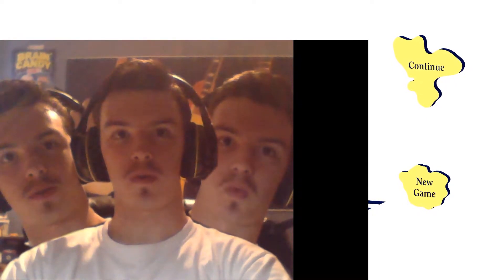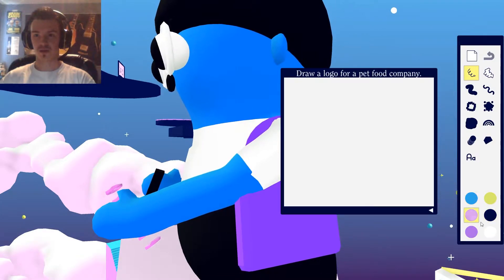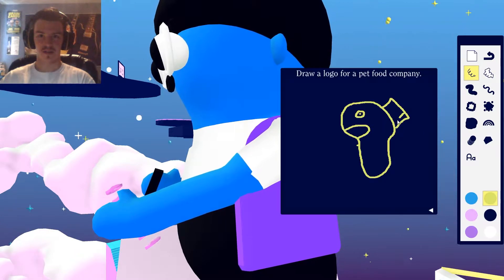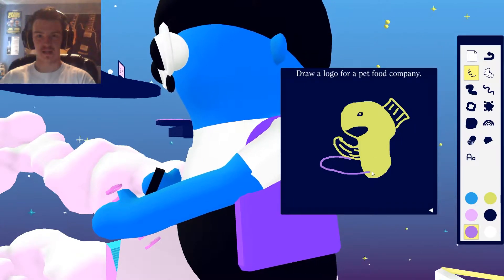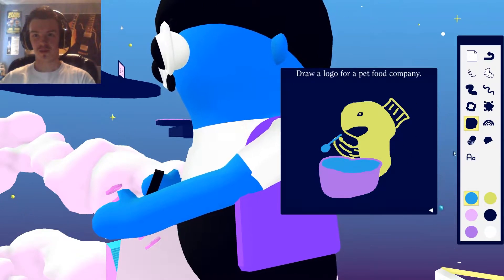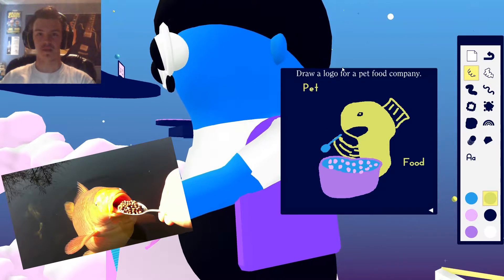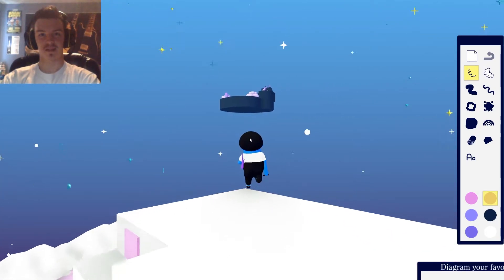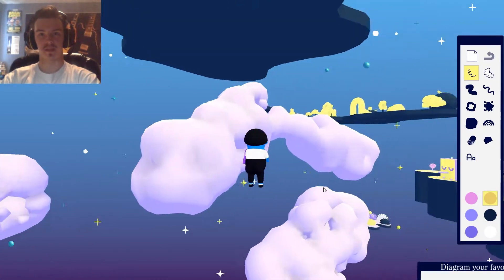Art Sqool Part 6 - Mother Checking In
Using our newfound power, the universe has become smaller, and we are able to traverse the terrain like never before. Also, mom checks in, both in-game and irl.